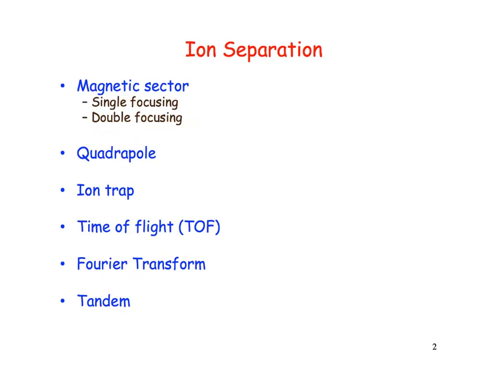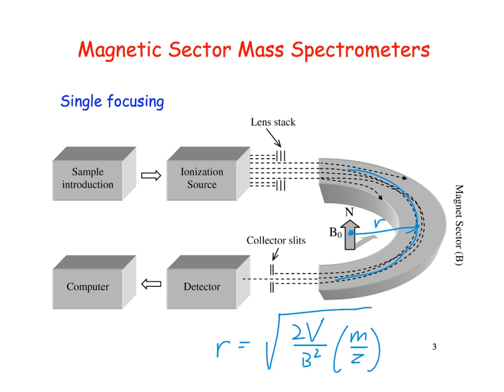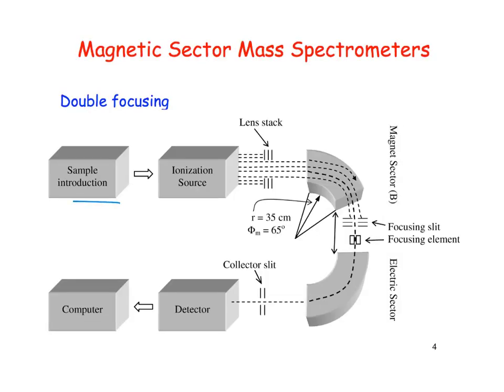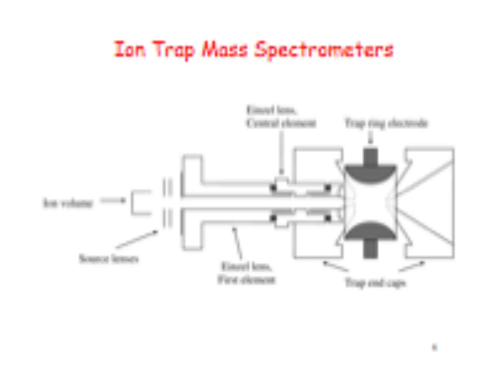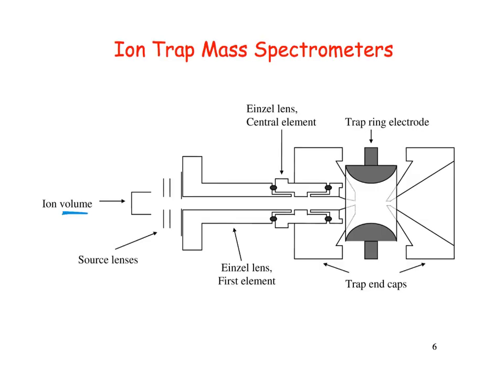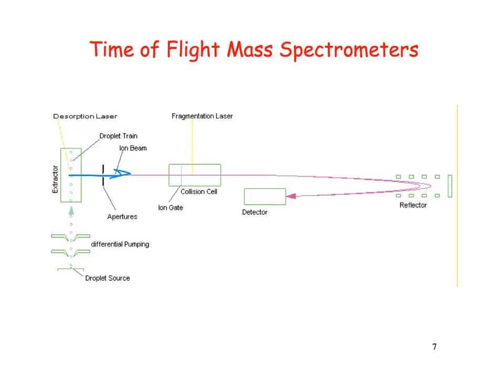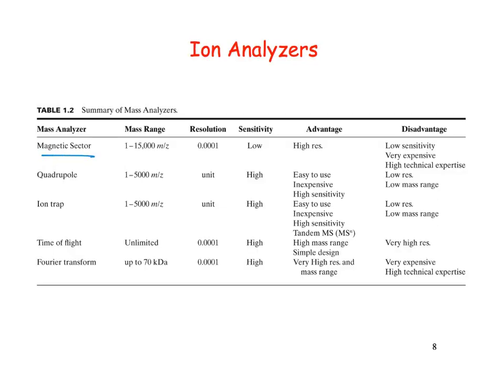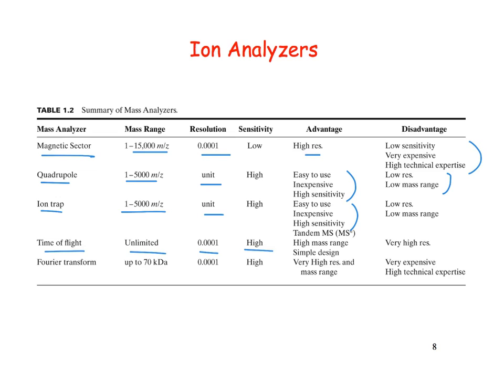CHEM 7310 Mass Spectrometry 3-19-19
Mass Spectrometry: ion separation methods